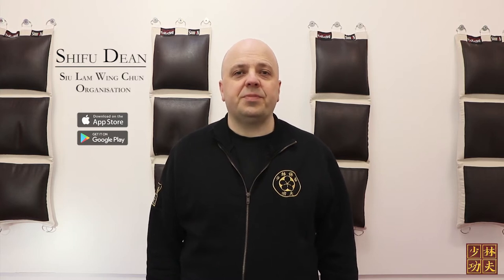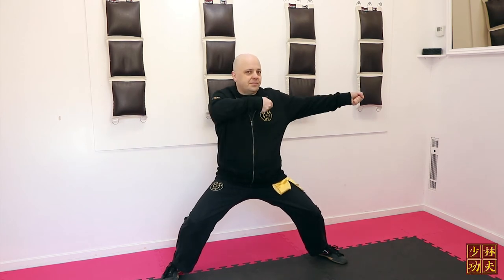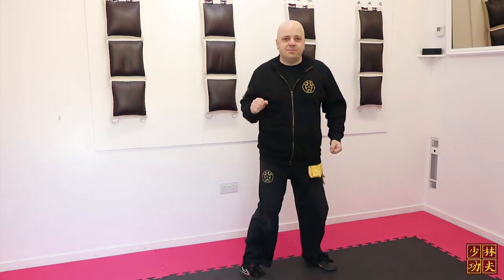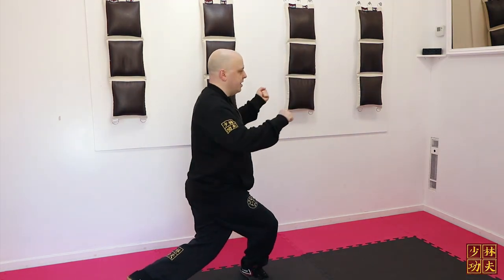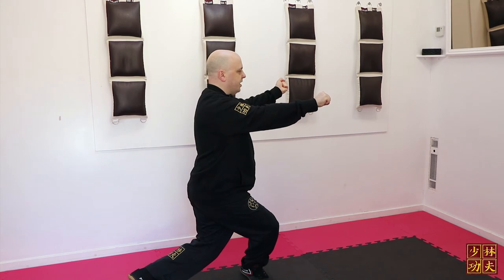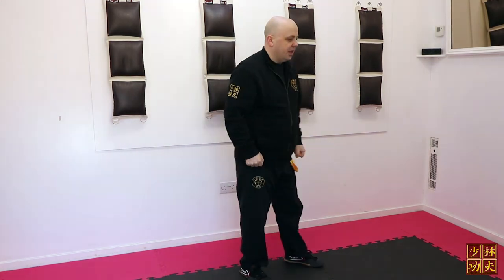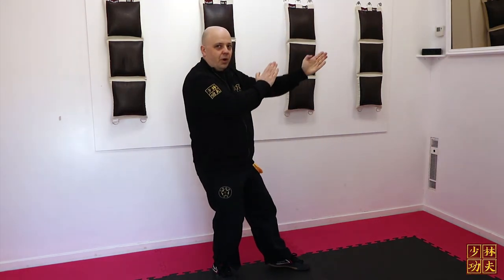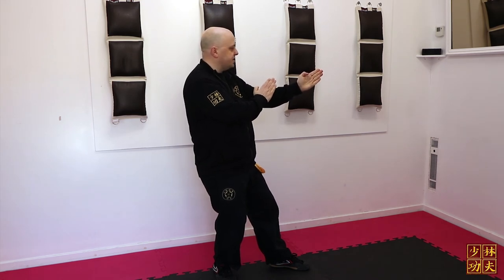Traditional Shaolin Wing Chun Stances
* Read the written description alongside this video located in the Siu Lam Wing Chun Organisation App to fully understand this video *

The Siu Lam Wing Chun Organisation instruct and demonstrate traditional Ip Man Wing Chun Kung Fu, traditional Shaolin Qi Gong, Fa-Jing and Chin Na.

The organisation provide a structured syllabus designed for any student to fully learn and understand Kung Fu in great depth.

The founders of The Siu Lam Wing Chun Organisation train diligently on a daily basis and strongly believe that if one does not train to a high standard the quality of instruction will reflect this.

Wing Chun Kung Fu originates from the Shaolin Temple in Southern China and has spread all over the world at a dramatic pace, as such some traditional Shaolin practices such as Qi Gong, Fa-Jing and Chin Na are no longer taught.

Shifu Matt Meadows and Shifu Dean McElvaney the founders of The Siu Lam Wing Chun Organisation have been studying Wing Chun Kung Fu for over 35 Years. The aim of the Organisation is to direct Wing Chun Kung Fu back to its historic roots by incorporating the once lost traditional practices of Shaolin Qi Gong, Fa-Jing and Chin Na.